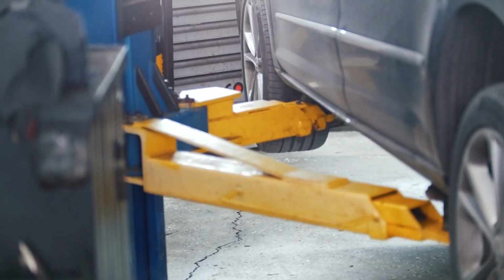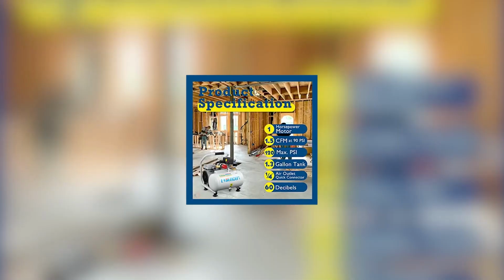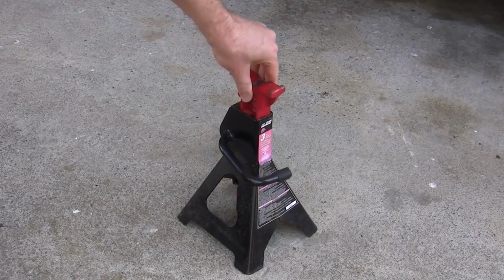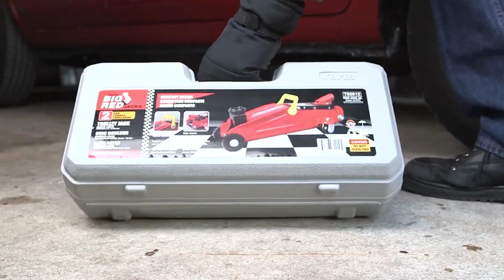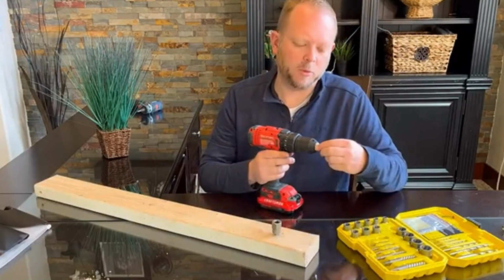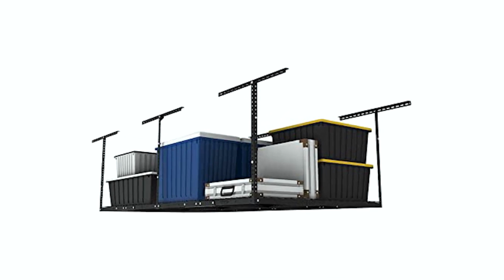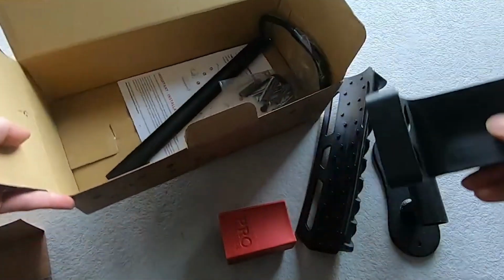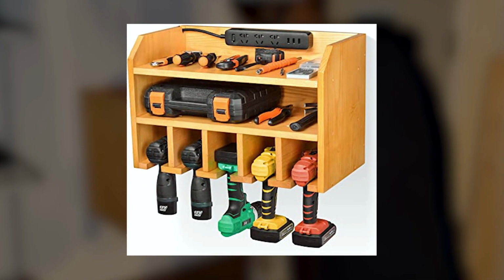8 Best Inventions for your Garage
8 best inventions for your garage

There are many things to think about once you get to the point where you can expand out your garage, however getting there isn't always simple. How much DIY work are you interested in doing, how much room do you have, and what is your spending limit?

These are the main questions, and the former will rapidly be directed by the two latter criteria. But the main question here is: what are the real essential inventions you need to add to your things to buy list? There are many things that can be done even with a modest budget and restricted space.

That’s why in today’s video, help us list down these amazing inventions to top-up your garage this 2023. Let’s begin with